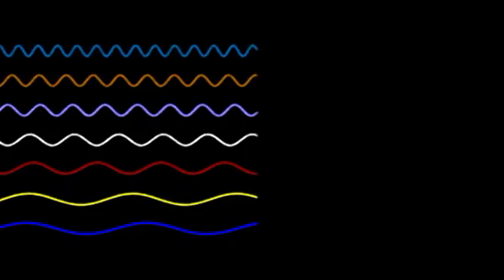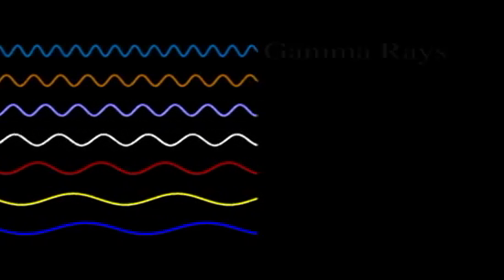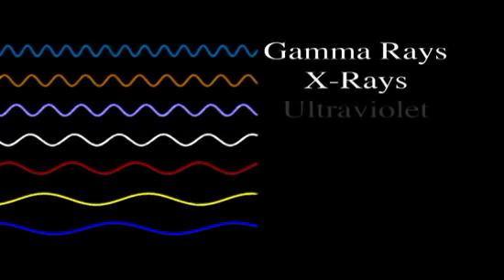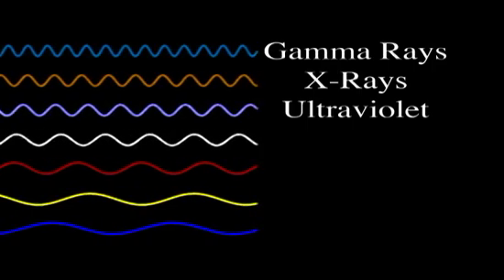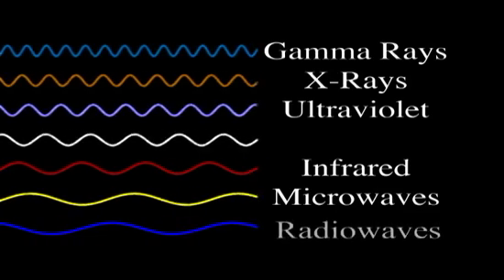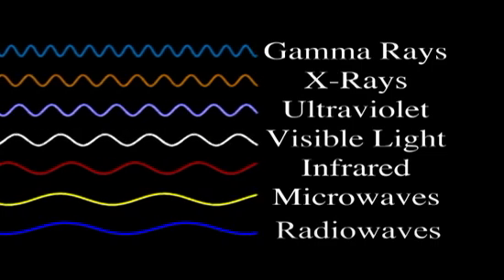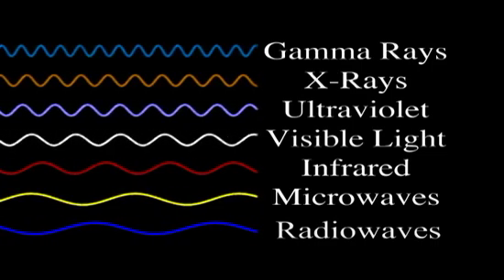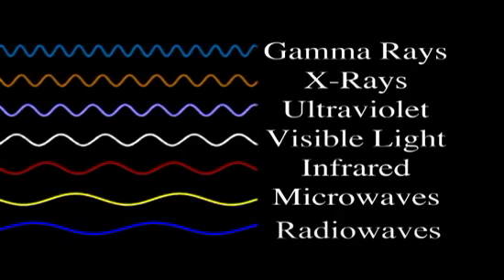Light Reactions | Cell Biology | Photosynthesis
Segment from the program Photosynthesis: Transforming Light to Life.